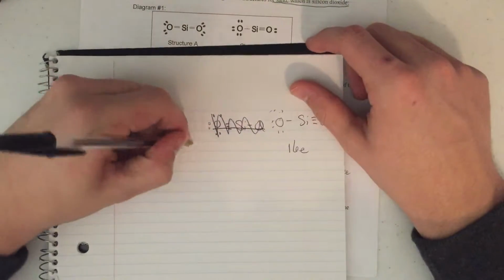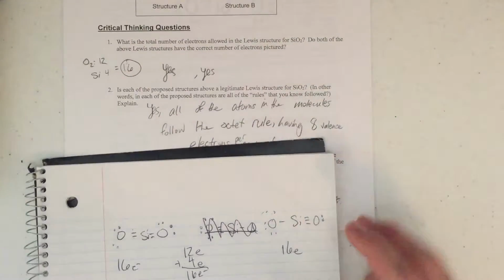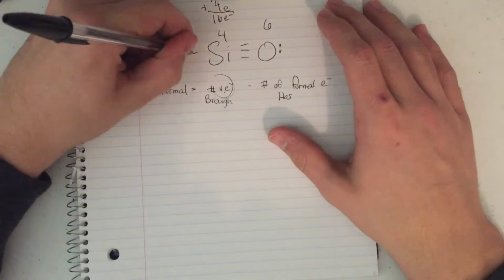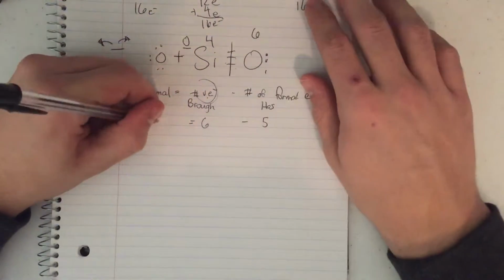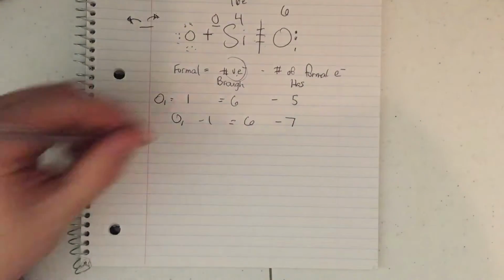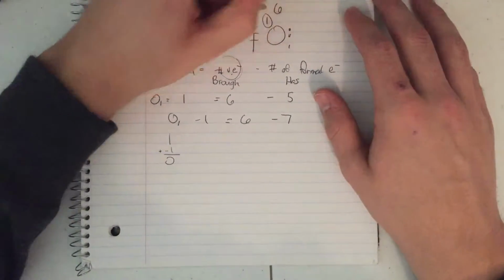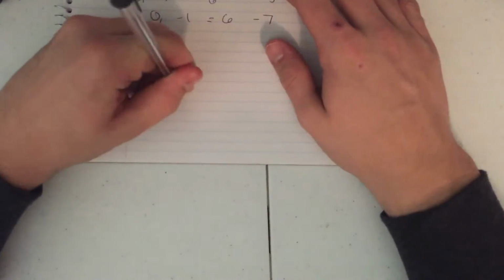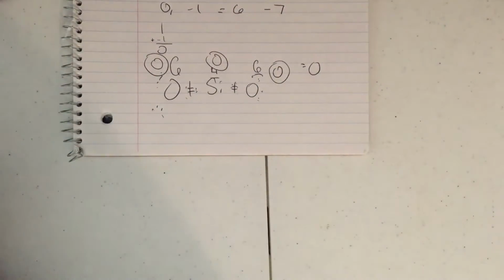Chemistry: Formal Charges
Building off of the Lewis Dot structures video, we learn about how to find the formal charge of a compound.